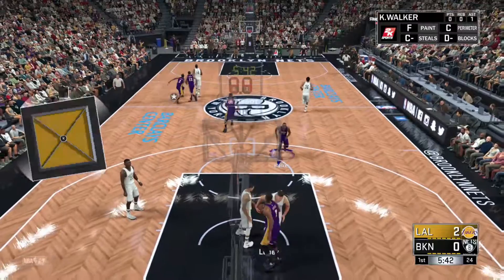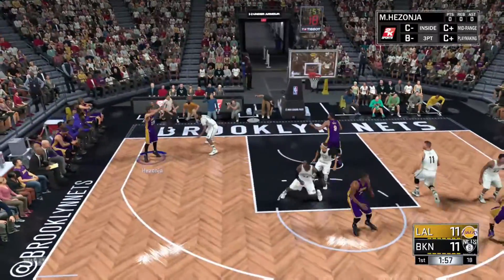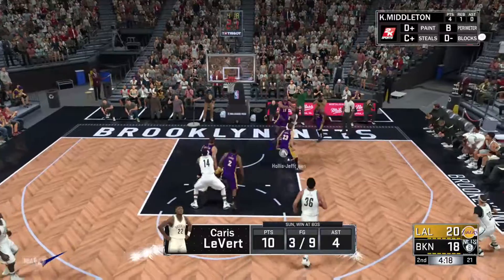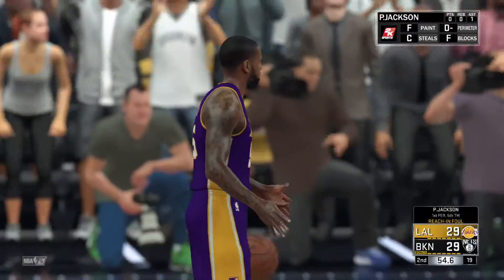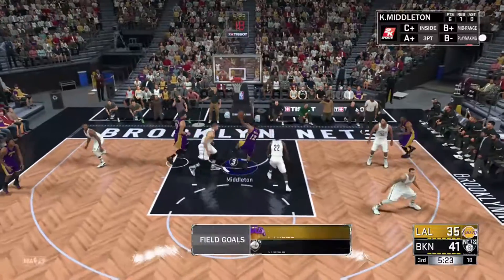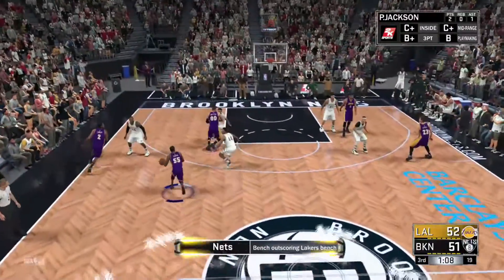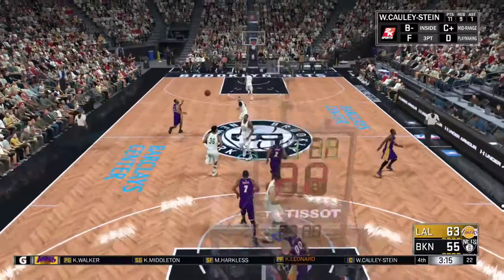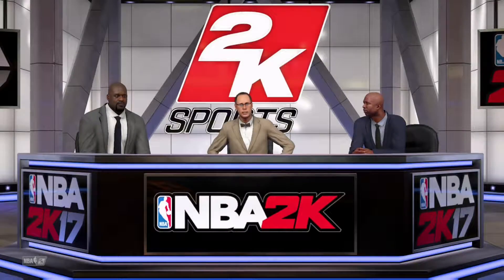NBA2K17 MYGM Lakers vs Nets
i suck lel :)